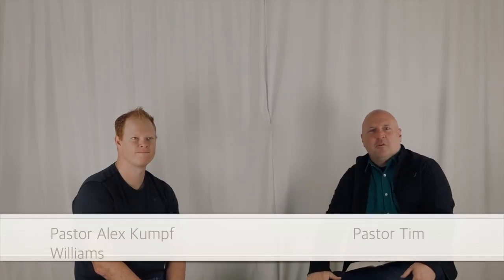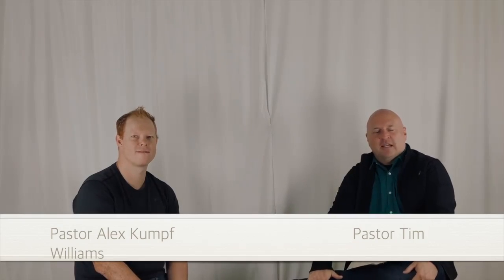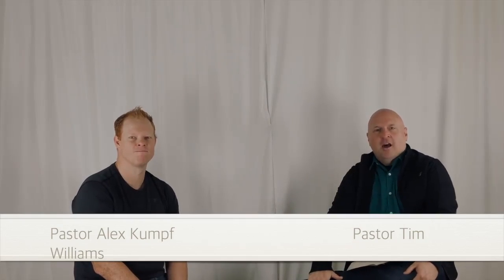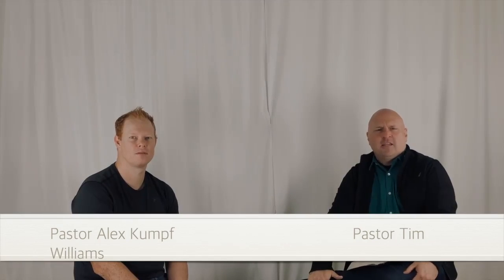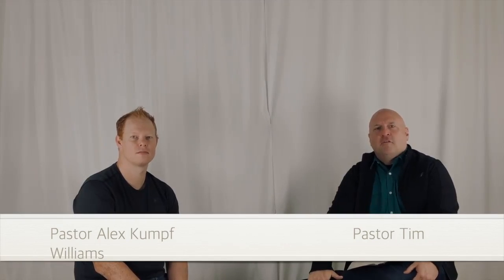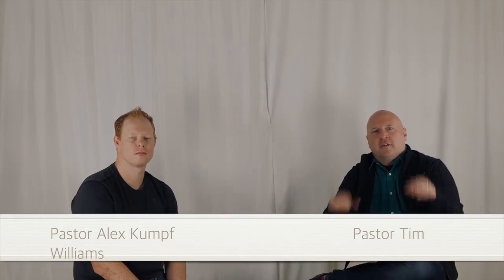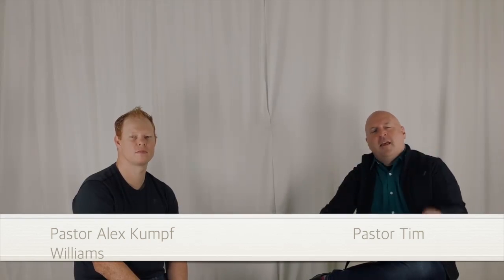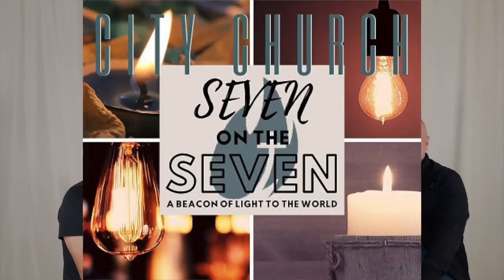7 on the 7, Episode 6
Join us daily for 7 minutes of encouragement on the 7.

7 on the 7, Episode 6 was released on March 21, 2020.
Today's key verse: Psalm 56:13
Notes:  God uses our suffering to help other people. AND Our suffering is for a greater purpose and glory. We love you! God wants to speak peace to you. Cry out to Him and He will pull you out of the waves.
Job 30 - Be real with God. Then let him remind you that He is still in control!
James 1:2 - Suffering produces perseverance.